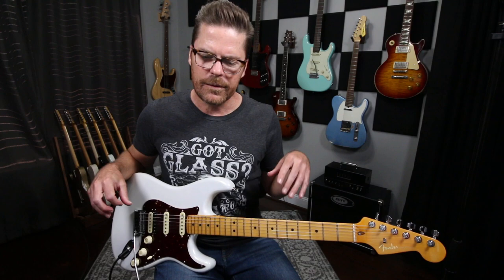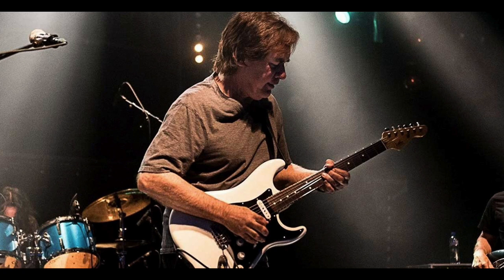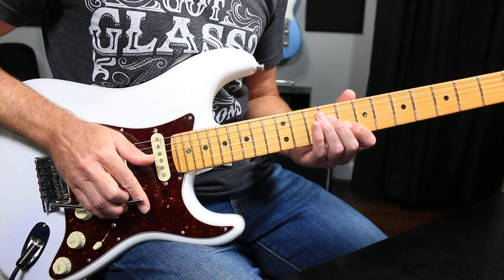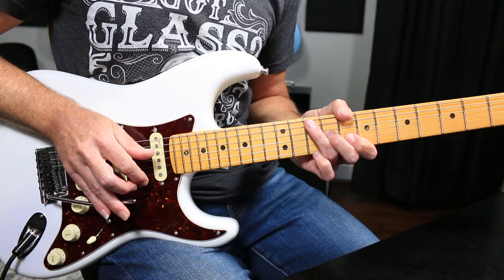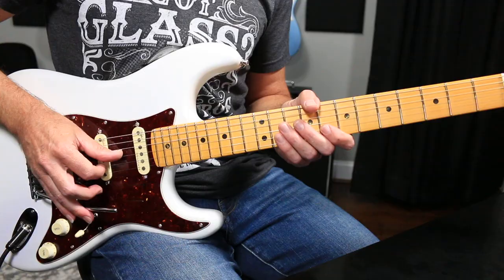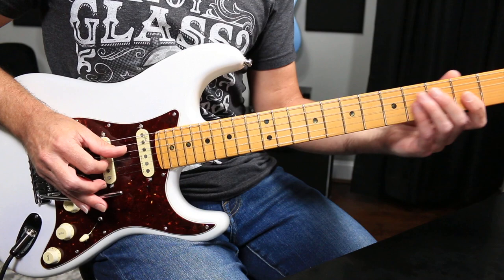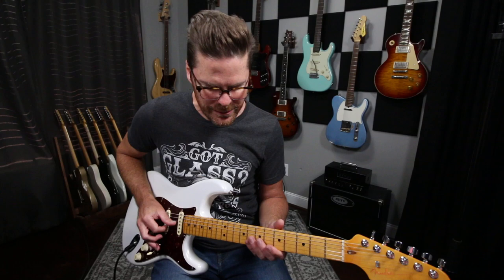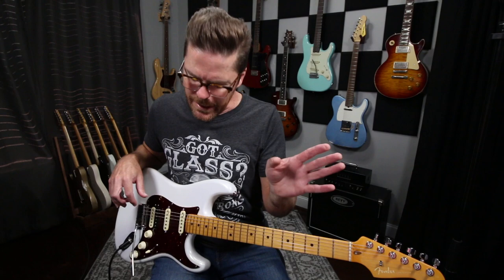Shawn Tubbs' Strat Trem Secrets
Shawn Tubbs gives YOU the secrets to great trem action & some tricks you can use once it feels great & stays in tune. In the style of Jeff Beck, Michael Landau, Dann Huff, Jimmy Herring, & more.

Using his @fender Ultra Stratocaster.